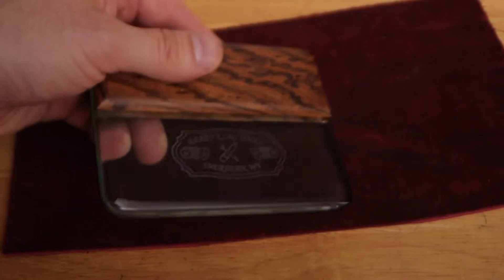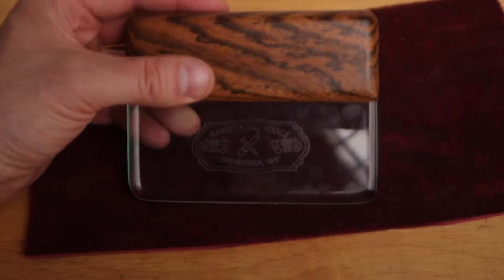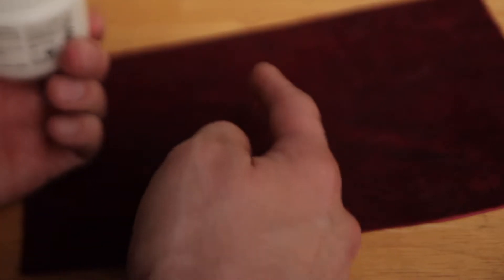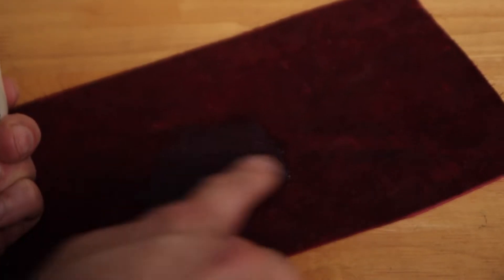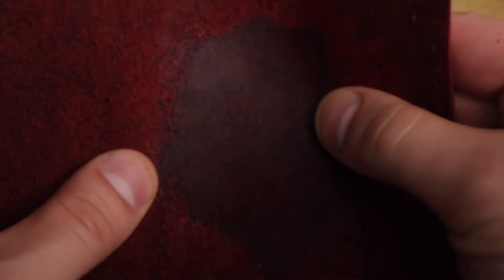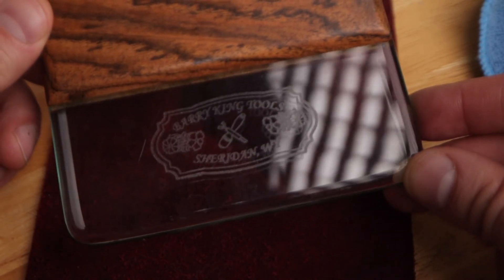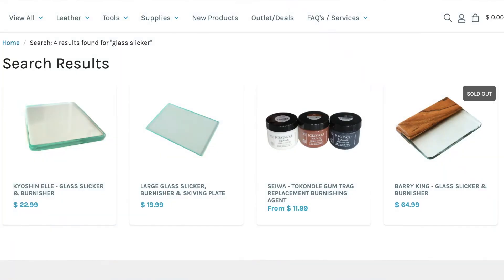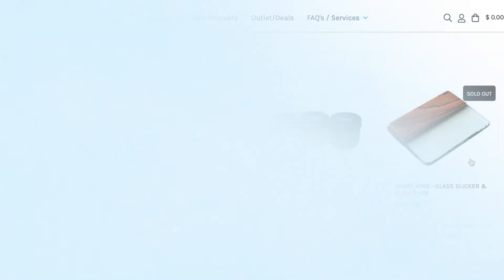Leather Glass Slicker - EPISODE 15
In Episode 15 we show you the Barry King wooden handle glass slicker.